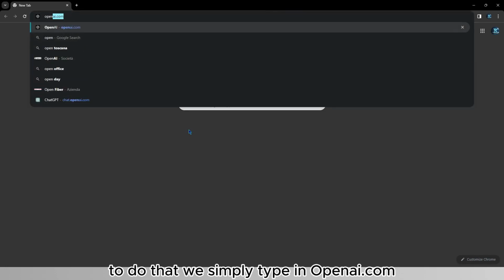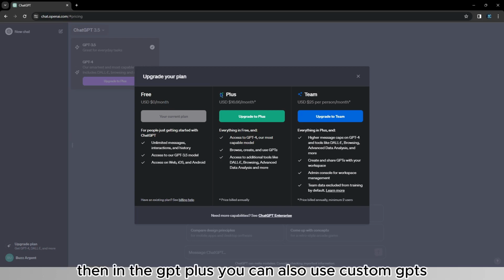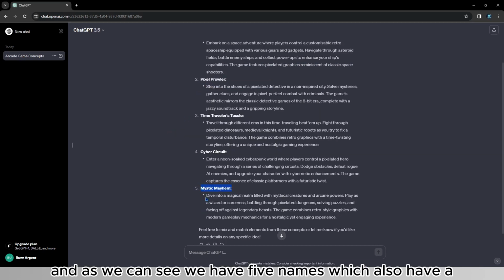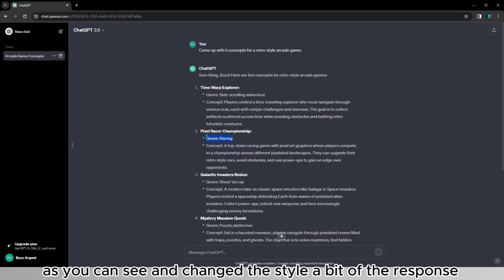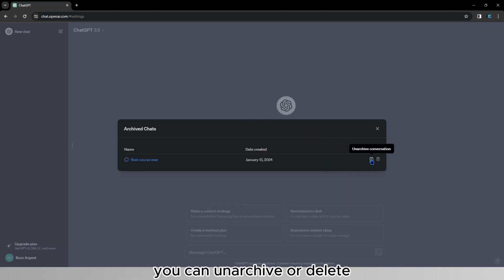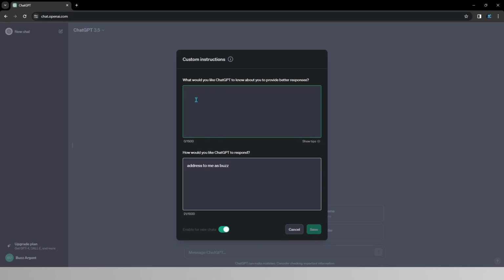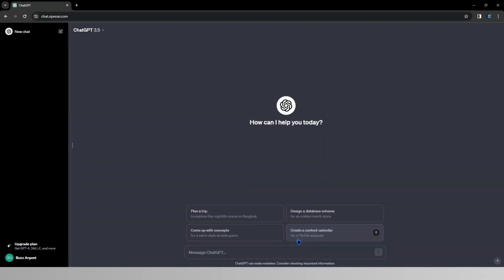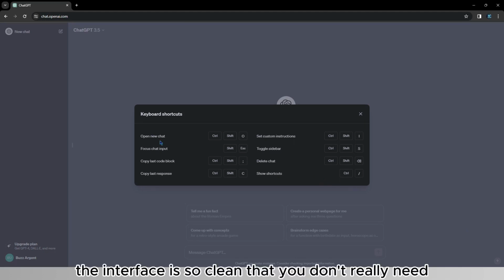User interface explanation, customization, and shortcuts | Masterclass ChatGPT.